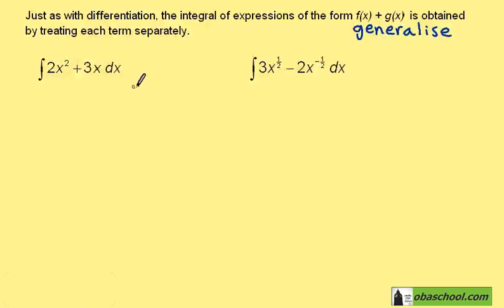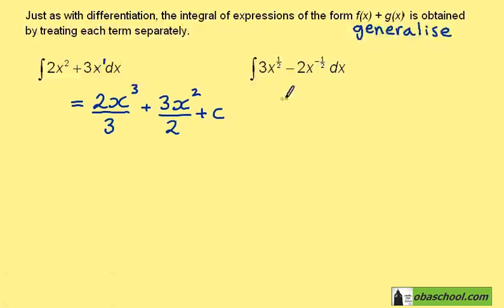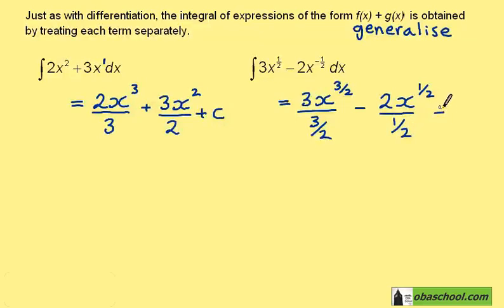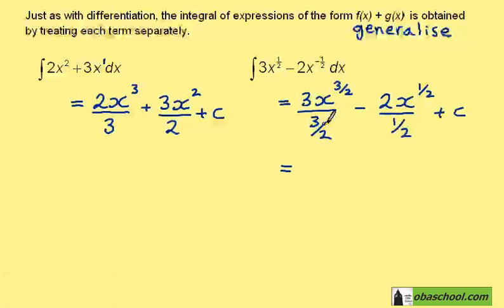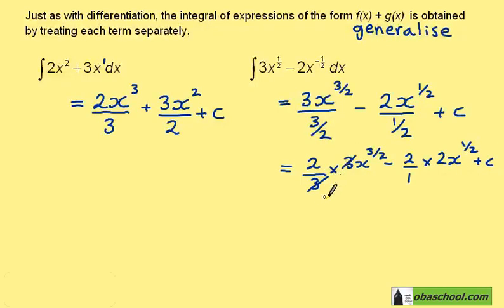Integration – 1.7 Indefinite Integrals - Example 2